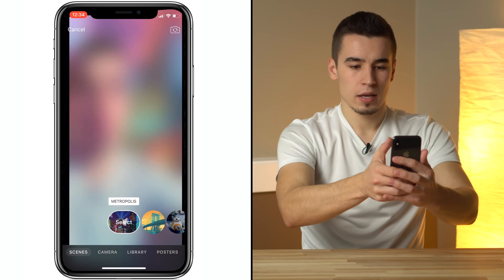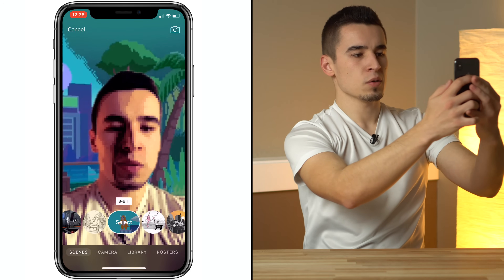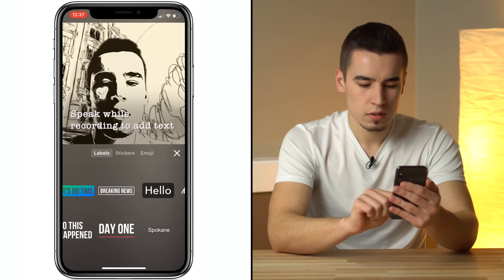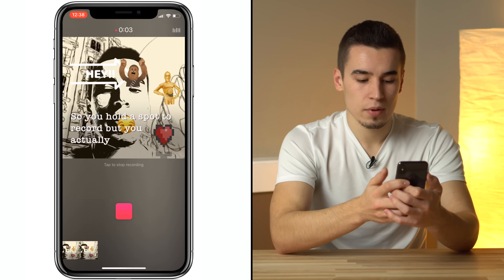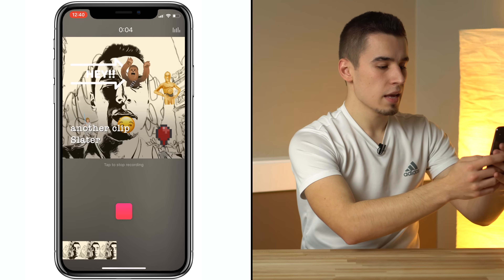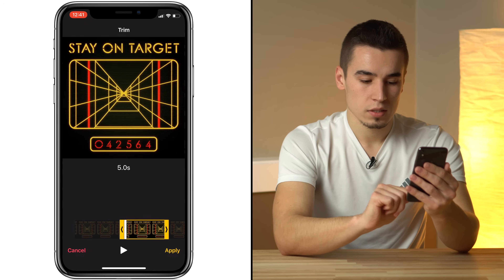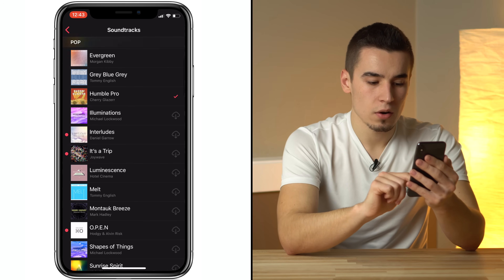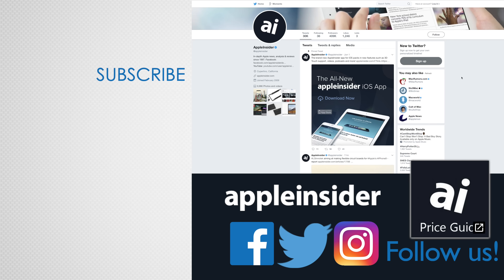360° Augmented Reality Selfie Videos with iPhone X!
Apple's recently updated Clips 2.0 app now supports augmented reality 360° selfie scenes using iPhone X's TrueDepth camera system. You can even go aboard the Millenium Falcon and Mega-Destroyer! They've also added a bunch of new content including animated Disney stickers and posters.